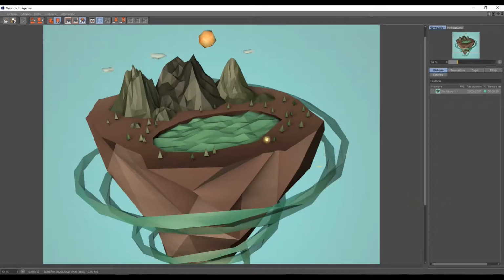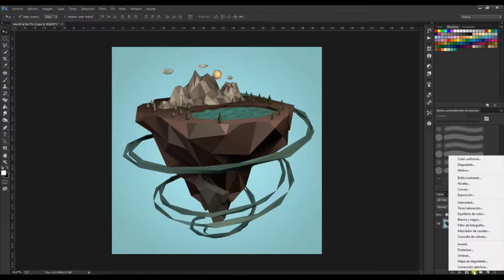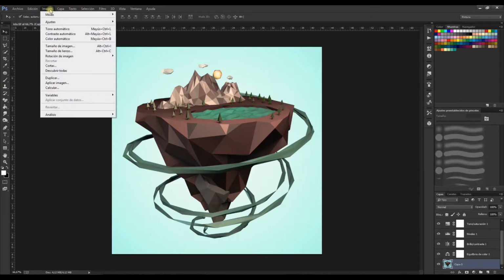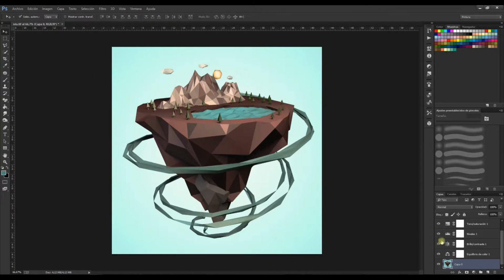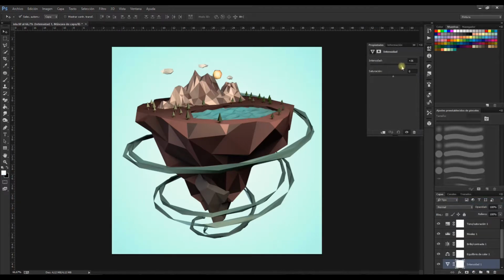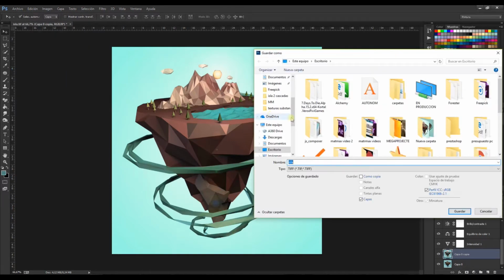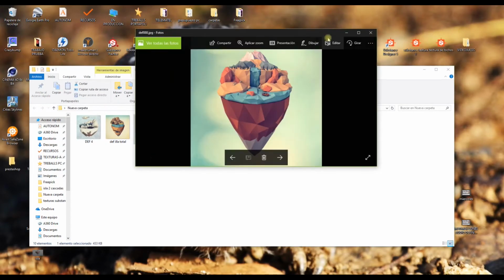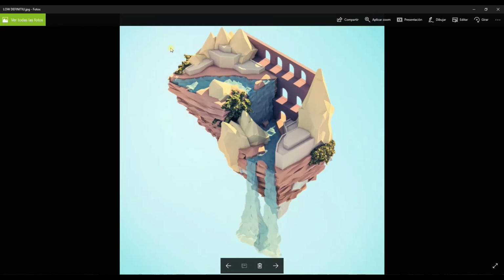06/06 Final Touches — 3D Modeling: Create Fantasy Low Poly Islands_ENG